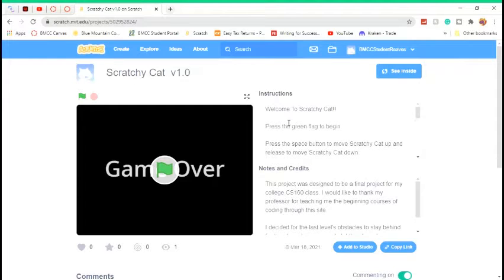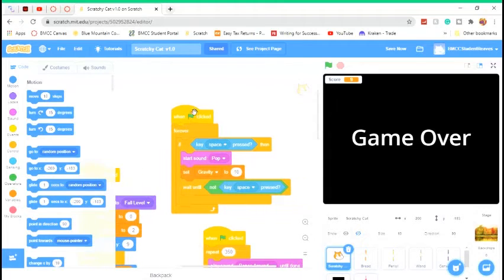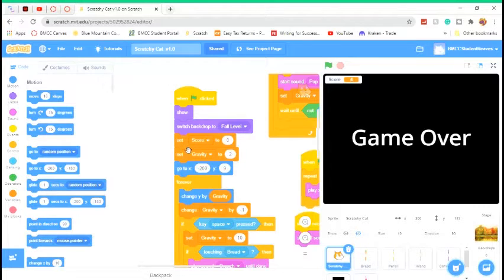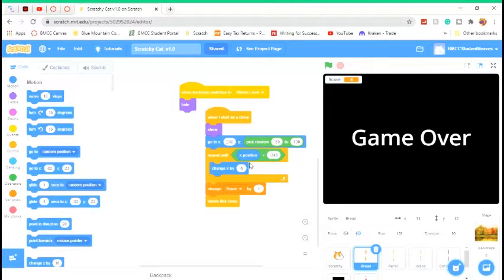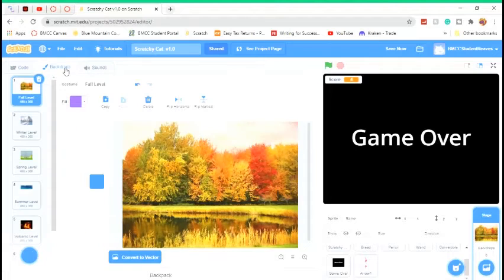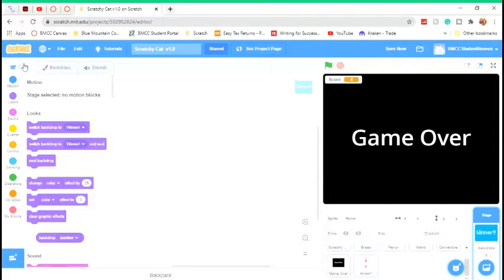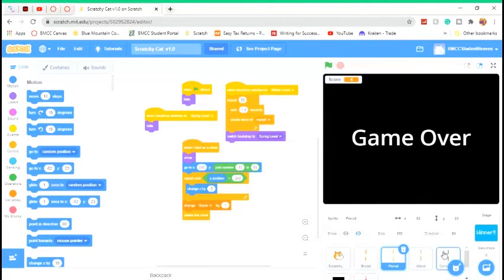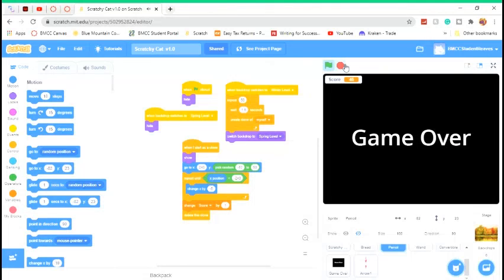Scratchy Cat CS160 Final Project